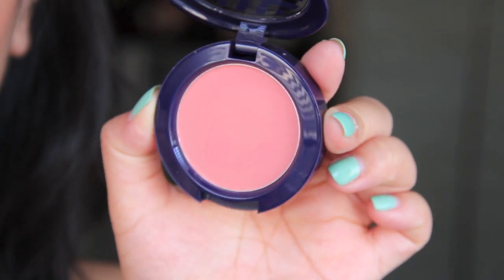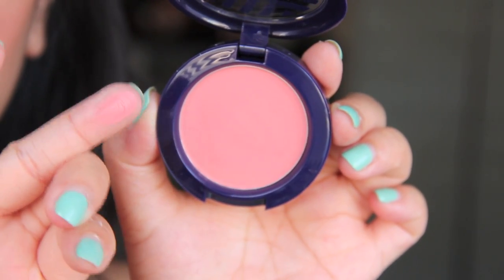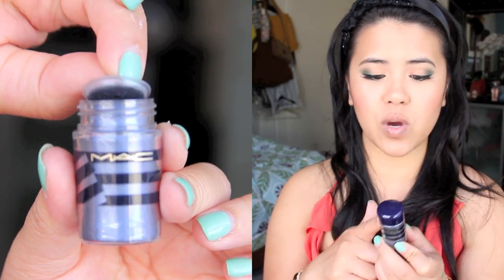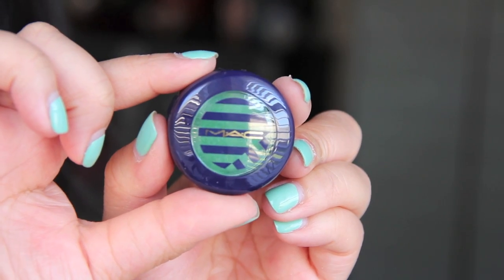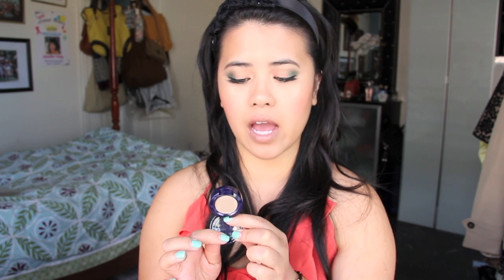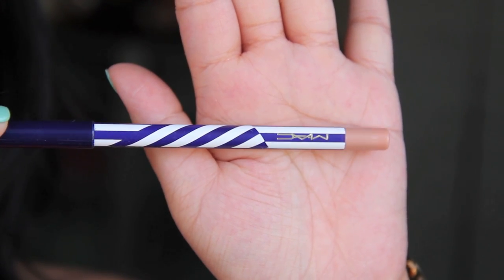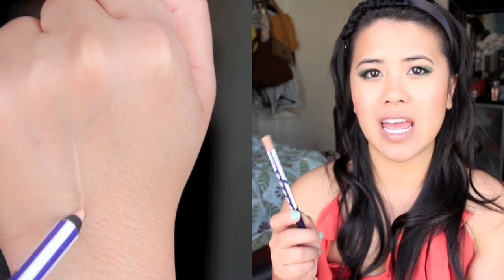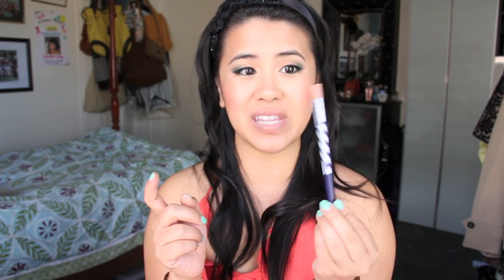"HEY, Sailor!" MAC Collection First Impression Review/Haul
YES indeed it is another video right after another:

Many subbies requested to see this collection. Not as great as the other MAC collections in the past... the quality isn't as great and the color selection isn't as large so it was hard to pick some great products. If I had to pick my favorites from this collection I'd say the blush ( great for bridal looks/ every day) and the pro longwear lip liner ( versatile for eyeliner and lip).

Products mentioned:
- Crew Highlighter
- Shaunter Lip Pencil
- Jaunty Eyeshadow
- Feeling Fresh Eyeshadow
- Sail la vie Lipstick
- Fleet Fast Powder Blush
- Naval Blue Pigment

Hope this video was helpful :D

xox JEN